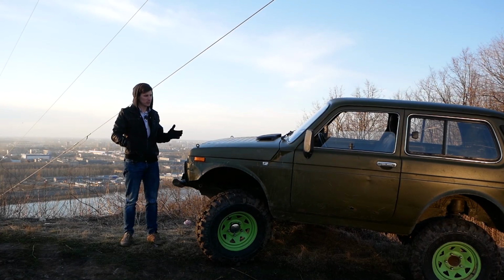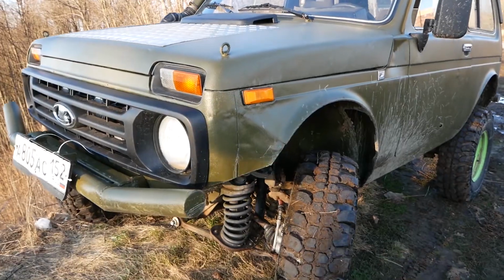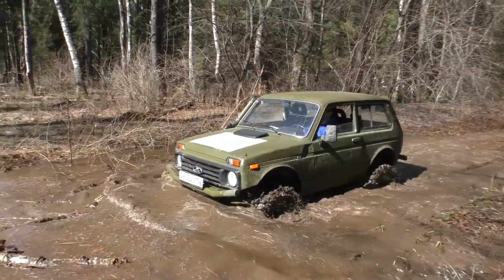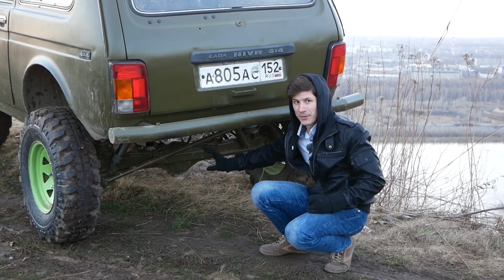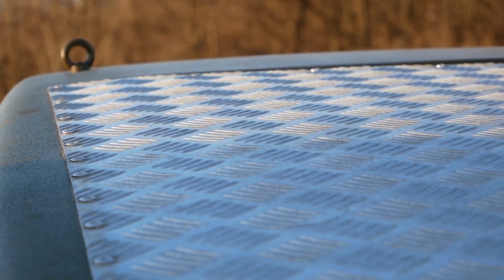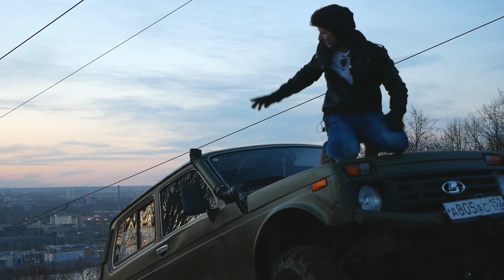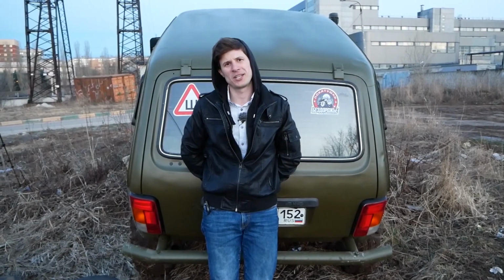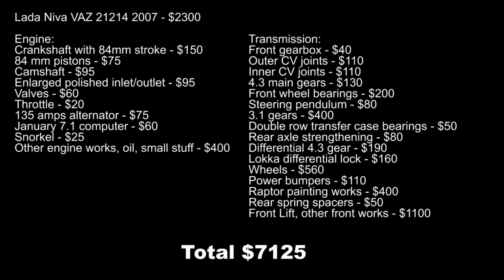How much is to build offroad Lada Niva in Russia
content:
5:45 - modification list with prices in US dollars

Do you have a cool car? Let’s film it!